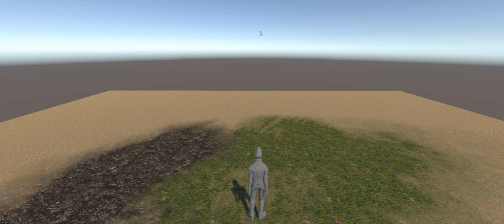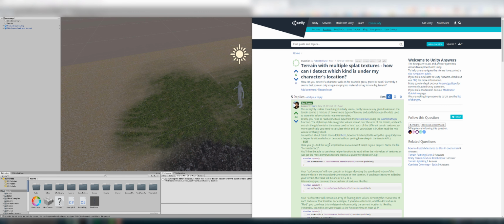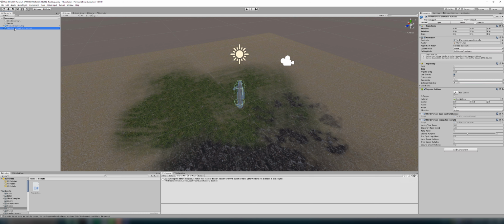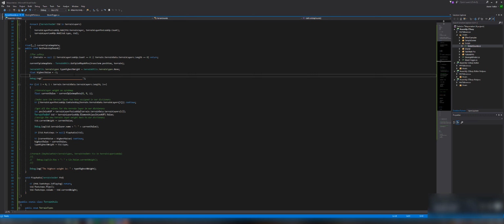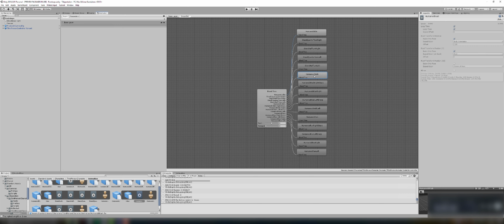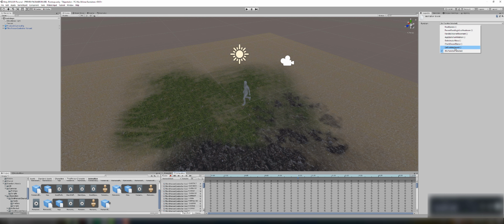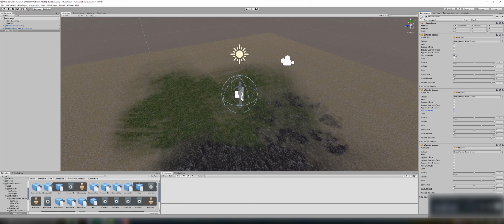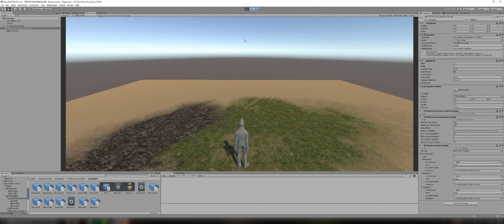Terrain Responsive Footsteps Unity - 5 Minutes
Created character footstep sounds that respond to the environment/terrain. I know it a little bit longer than 5 minutes but i had a lot to cover. Sorry about the poor text quality in this video.

I plan to do a part two that will utilize the height of the terrain.